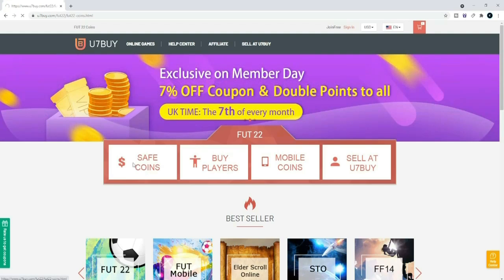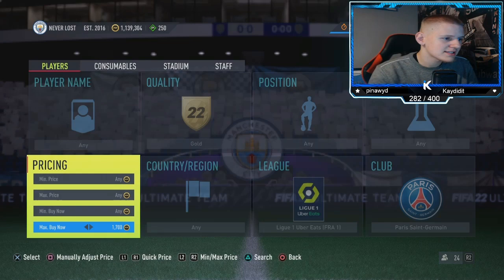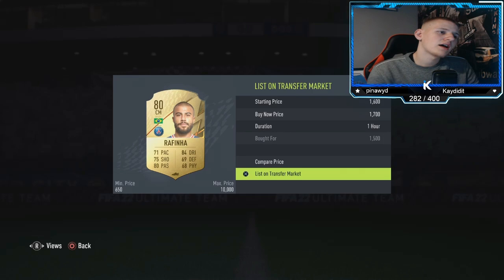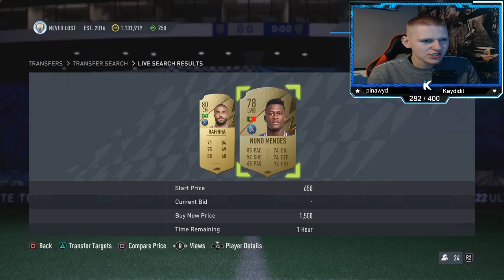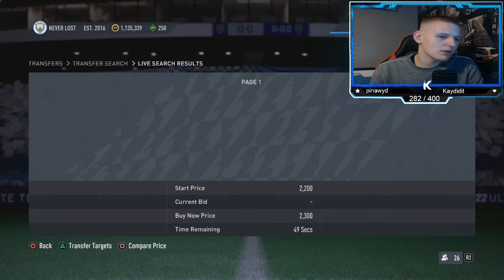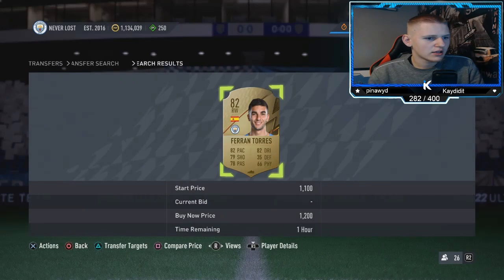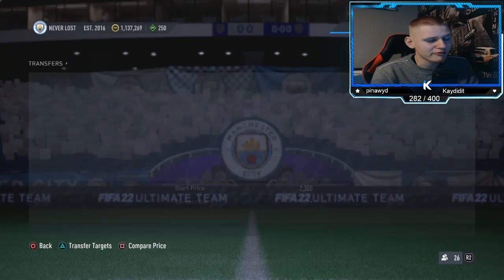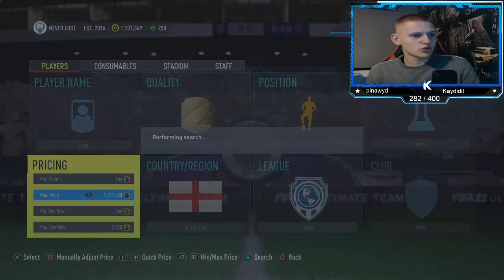HOW TO MAKE 100K COINS NOW ON FIFA 22 EASIEST WAY TO MAKE COINS ON FIFA 22 BEST TRADING METHODS!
100k every 60 minutes,best players to snipe,best sniping filters fifa 22,best way to make coins in fifa 21,fifa 21,fifa 21 20k every 5 mins,fifa 22 best low budget methods,fifa 22 best sniping to use,fifa 22 freeze live trading,fifa 22 fut,fifa 22 make 100k an hour,fifa 22 sniping,fifa 22 sniping filters,fifa 22 trading,fifa 22 trading methods,fifa 22 ultimate team,fifa trading easy,huge trading method,insane sniping filters,sniping filters,Toty trading